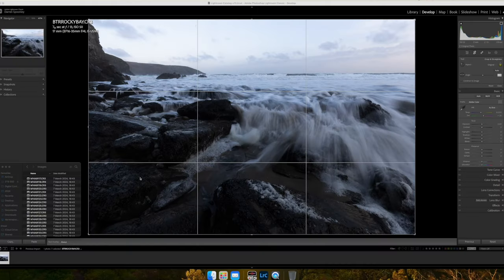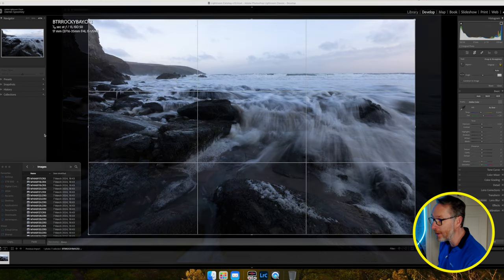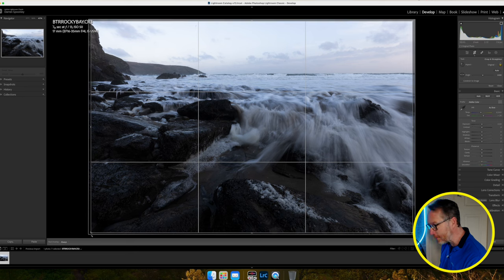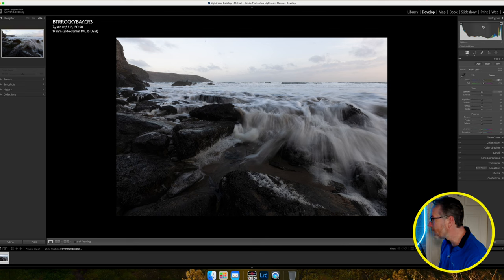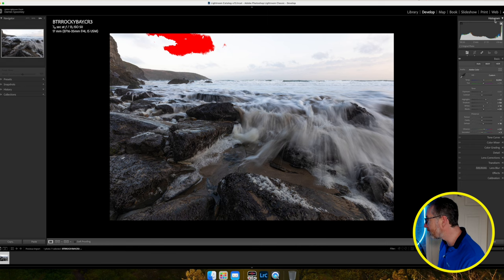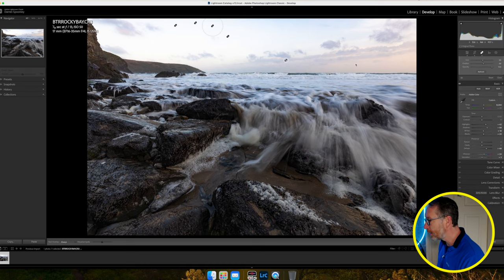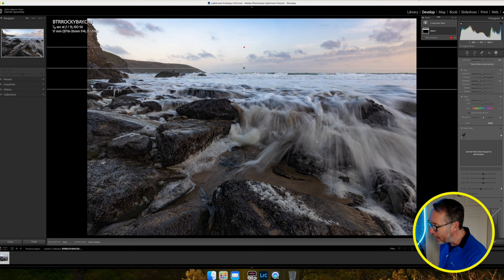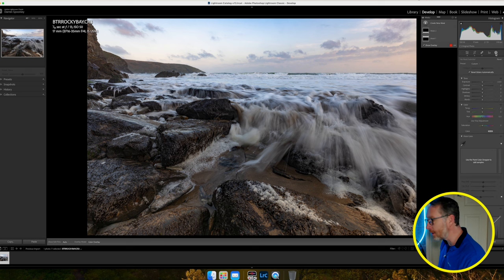RAW file Processing ,Lightroom Editing Walkthrough start to finish EP6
In the journey of landscape photography, every image captured tells a story of its own. From the serene tranquillity of a mountain lake at dawn to the fiery hues of a sunset over rolling hills, each scene holds its unique charm waiting to be unveiled through the lens.

In this blog post, I want to delve into the behind-the-scenes of editing images from my recent landscape photography shoot. Join me as we explore the workflow of my editing process, my reflections on each image, and the lessons we can extract together.

This week’s Image: Foam Party behindtheraw

Now there’s an interesting story behind the images from this week’s instalment, to read the full insights, check out my Blog on the shoot. For now, I am going to talk you through my thoughts, edit and workflow for the image I selected and I hope you gain some insights to help your own editing workflow/skills.

Lenses:
Canon 16-35mm F4 IS USM L
Canon 24-105mm F4 IS USM L
Canon 70-200mm F4 IS USM L
Canon 50mm F1.8
Sigma 160-600 Contemporary
Sigma 24-70 f2.8
Sigma 24-105 f4

Tripods:
joby Gorillapod 3k Kit